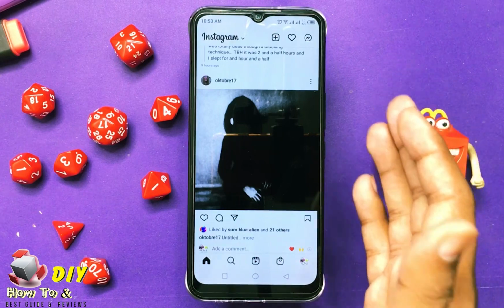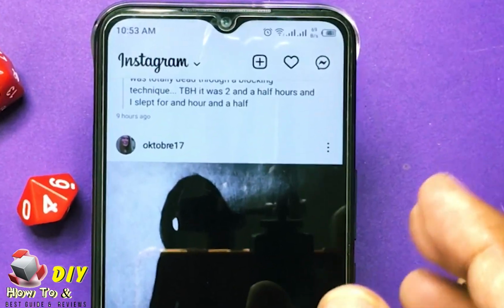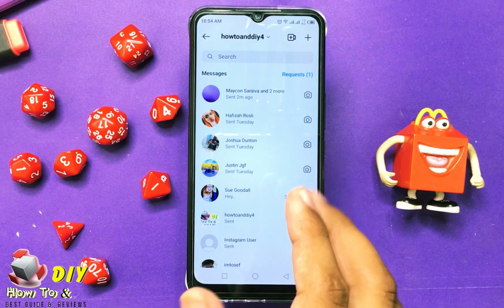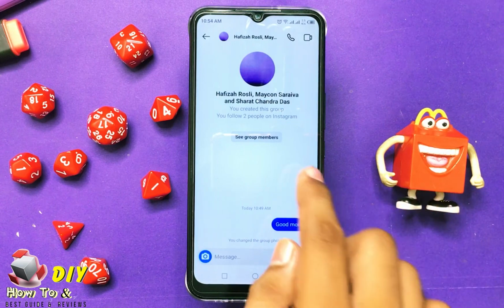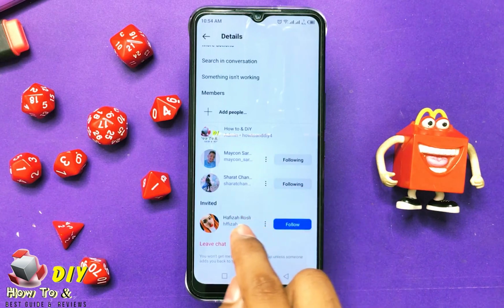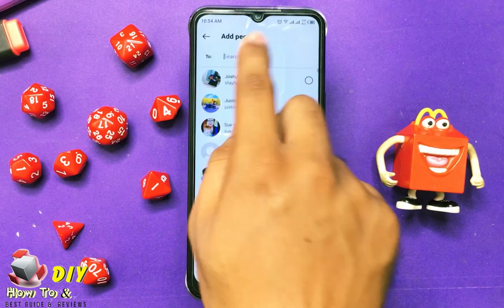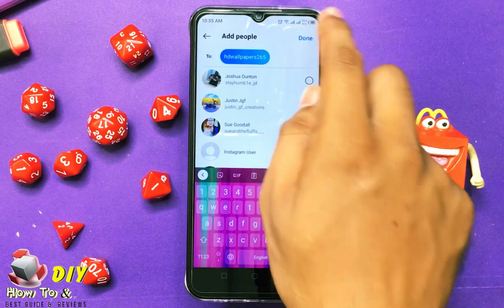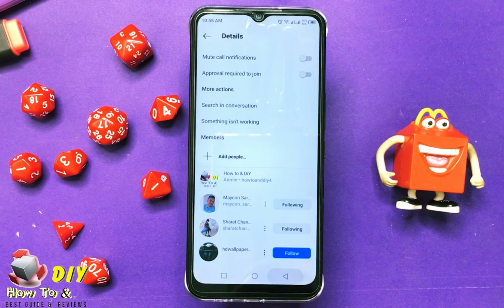How To Add People To A Group Chat On Instagram Using the Android App | Do It Yourself.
In This Video I Will Show You How to Add People to Instagram Groups Using the Android App.

In the top right corner of the Feed, press the Instagram DMs symbol. Typically, it resembles a speech bubble with a lightning bolt in the center.
Navigate to the chat to which you’d like to invite people.
Tap the group’s name at the top.
Locate and choose the people you want to add, and then click on “Done.”
Hit “OK.”